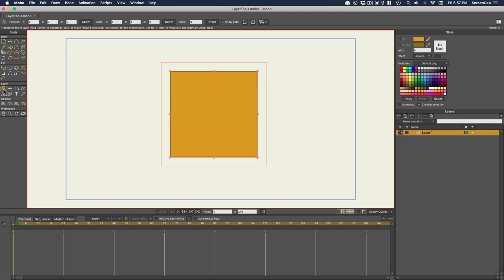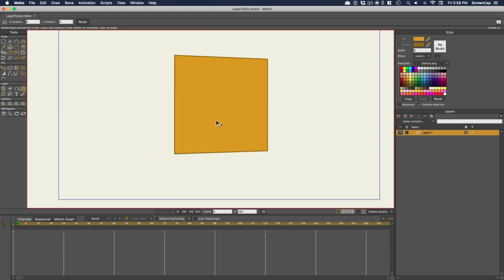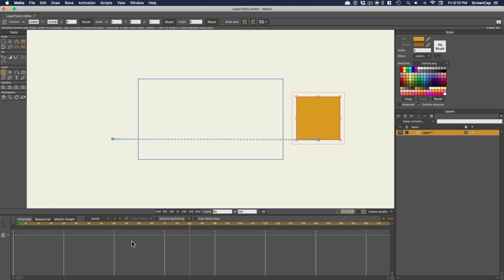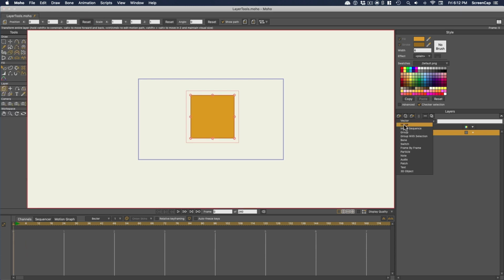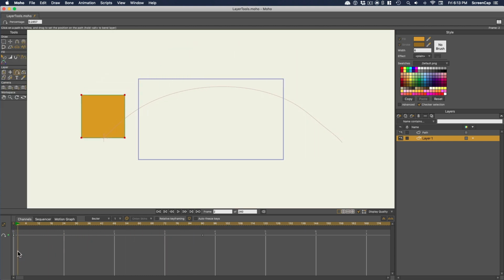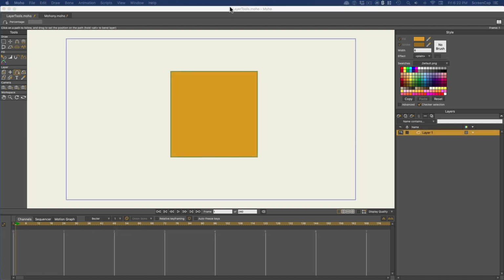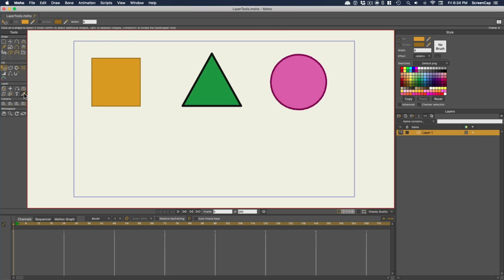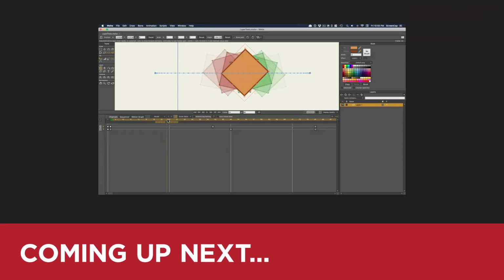2.5 Инструменты для работы со слоями